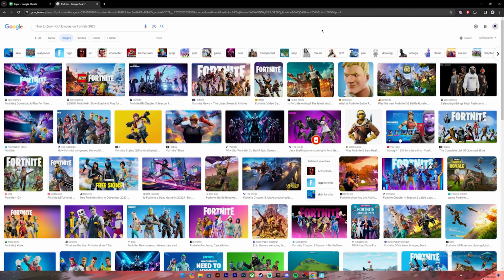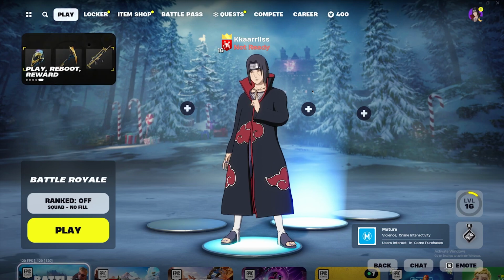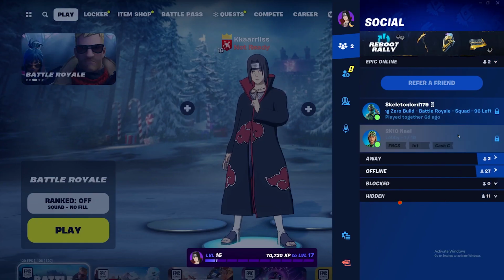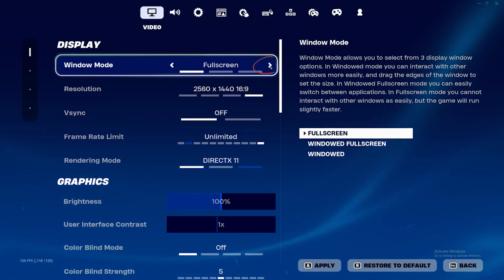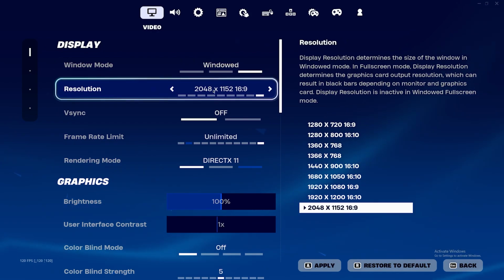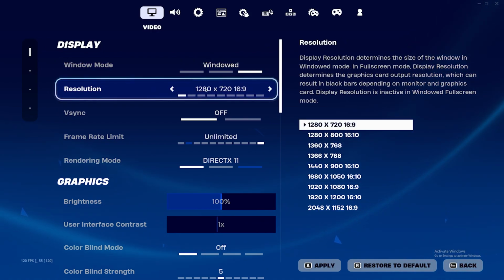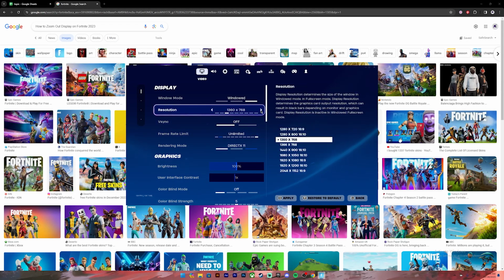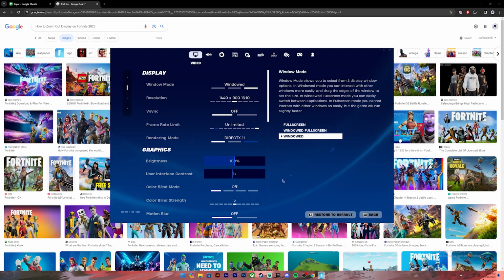How to Zoom Out Display on Fortnite (2024)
Learn How to Zoom Out Display on Fortnite.
Are you tired of feeling like you're playing Fortnite through a microscope? In this quick and easy tutorial, I'll show you how to zoom out your display and gain a wider view of the battlefield. Whether you're on PC, console, or mobile, there's a simple fix for that zoomed-in feeling.